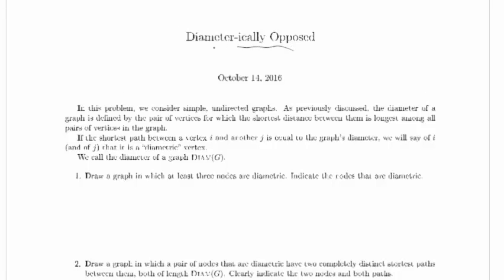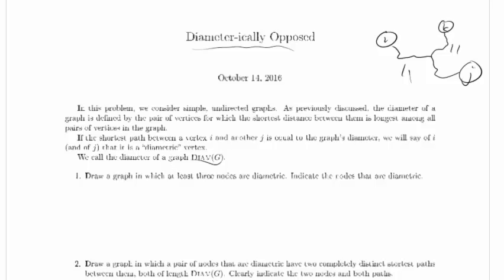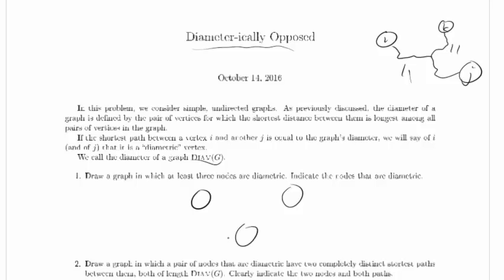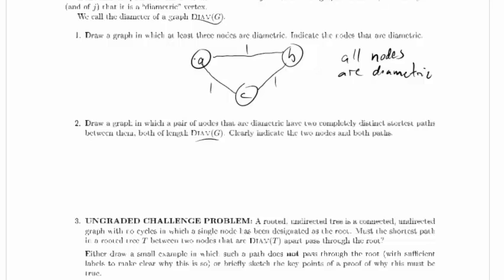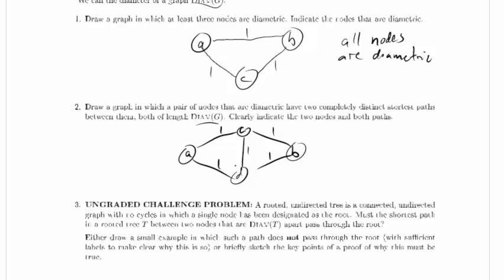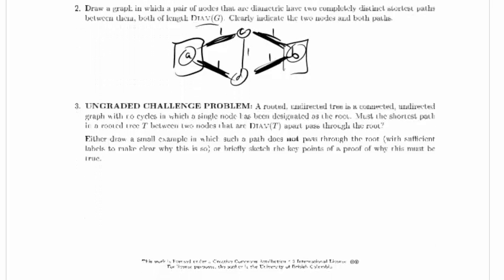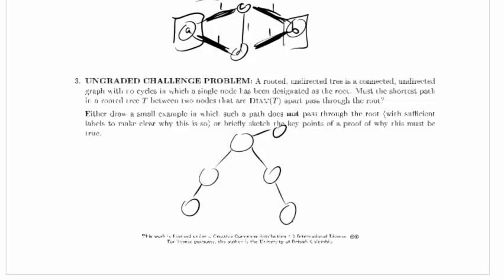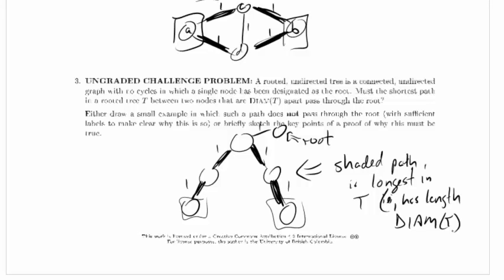CPSC 320 Worked Example, Diameter-ically Opposed